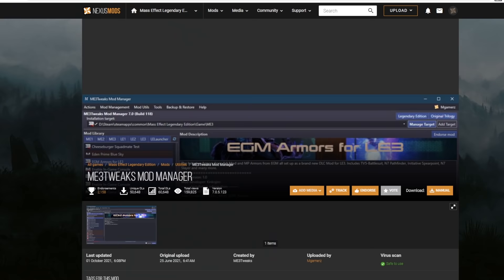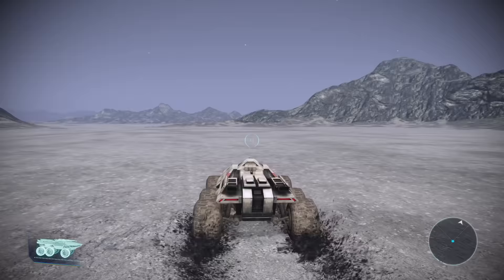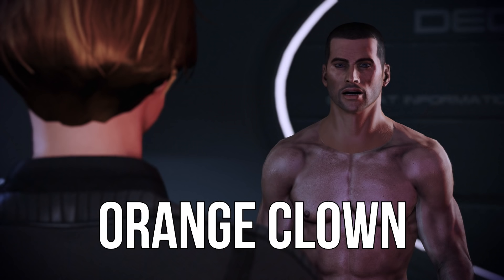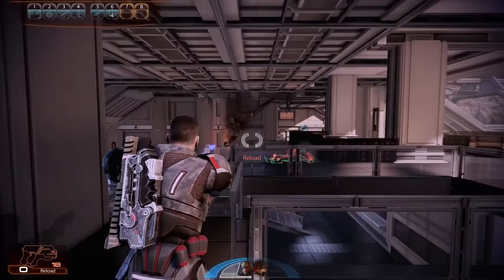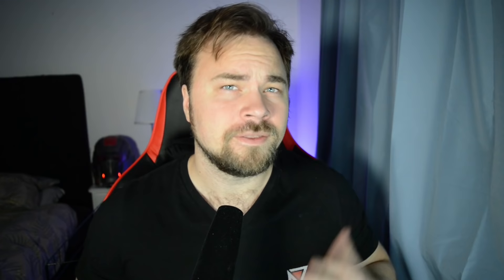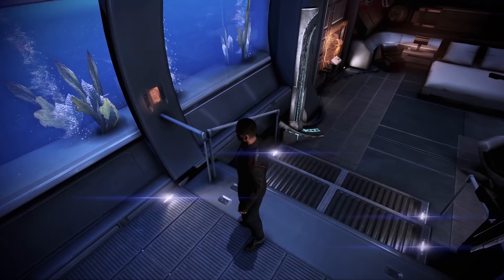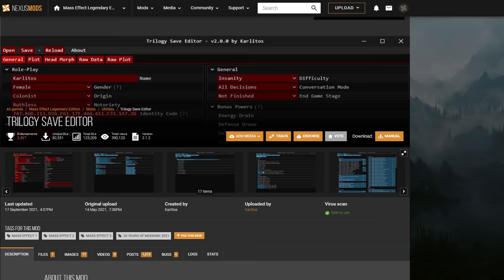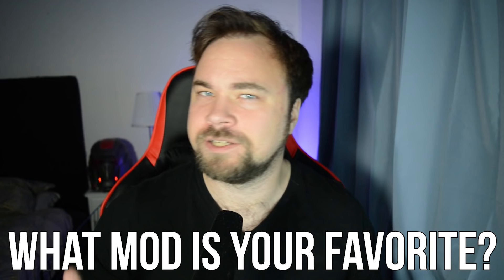TOP 12 AWESOME Mods for Mass Effect Legendary Edition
In todays Mass Effect Legendary Edition video, we're finally talking about the top 12 best mods & which ones are actually worth getting. So here's a compilation of 12 awesome mods for Mass Effect 1, 2 and 3.

Can't get enough of Mass Effect? Check these videos out!